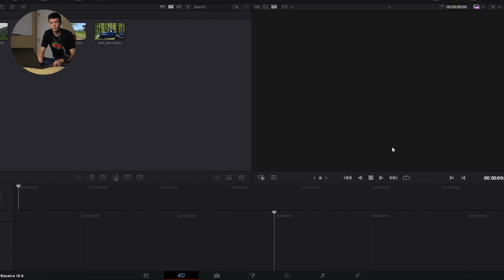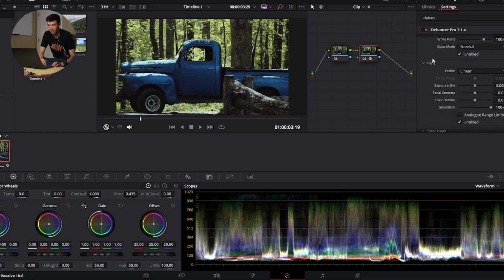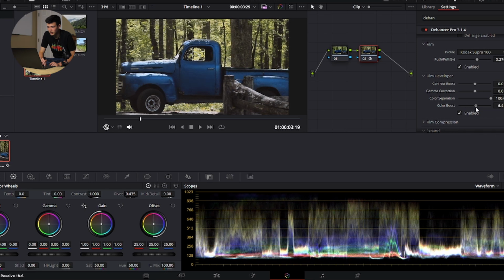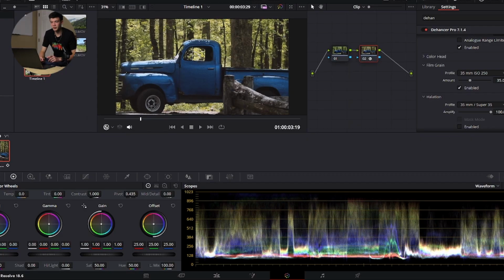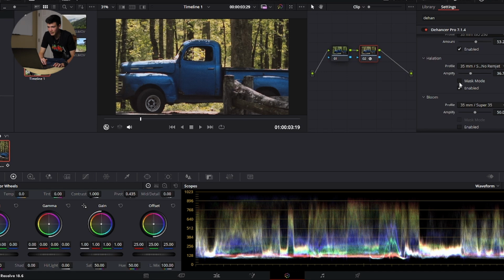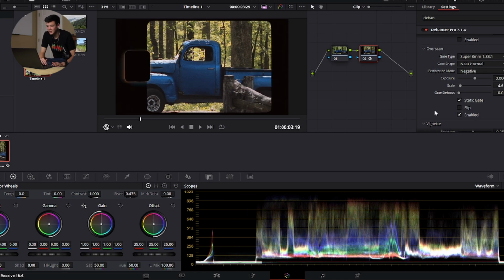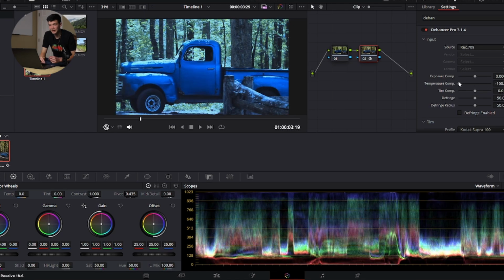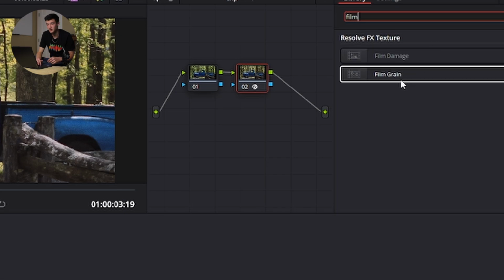Make Digital Video Look Like Film | Dehancer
My Tripod

The shotgun microphone I'm using in this video

My voiceover microphone

The SSD I use for storage

Cheap RGB light

My key light

My 50mm prime lens

ND Filter

Quick release backpack clip

A book I recommend
The budget-friendly earbuds I use